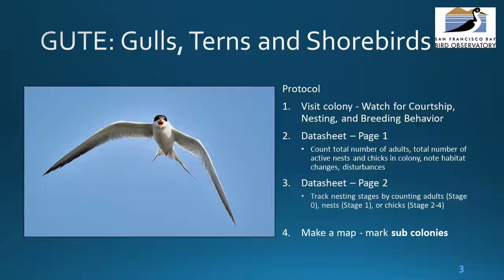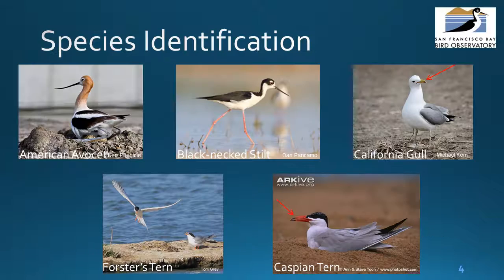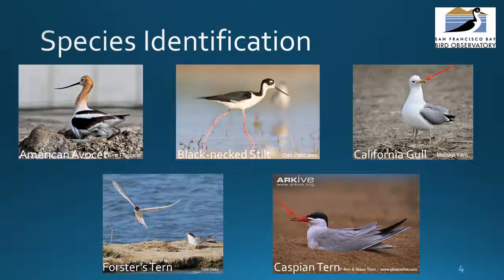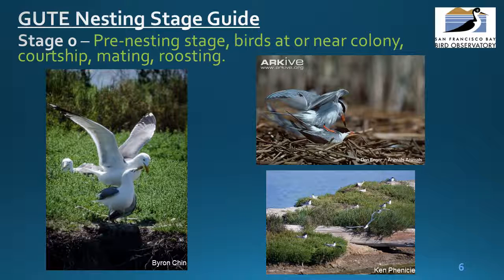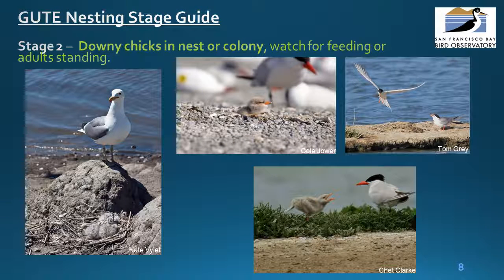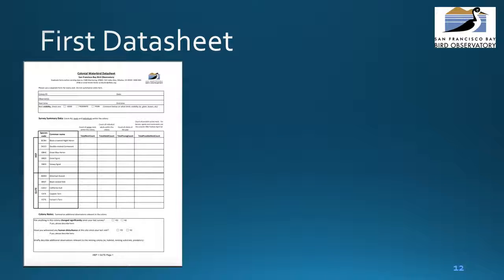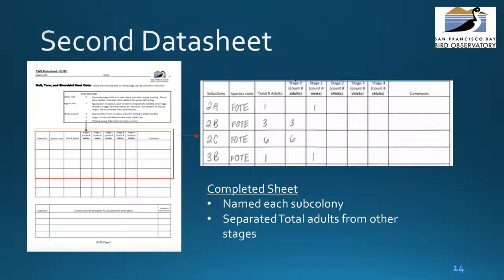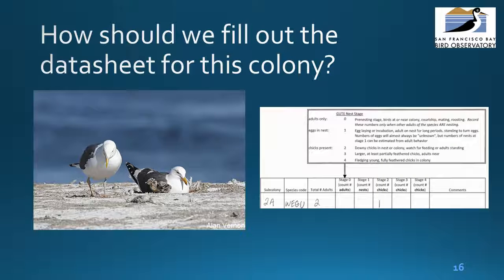CWB Training Video 5: GUTE Nesting Stage Guide